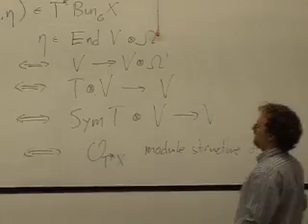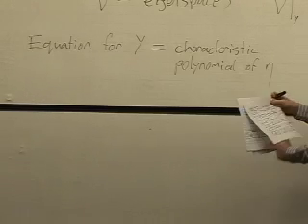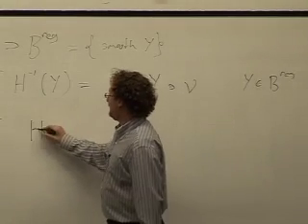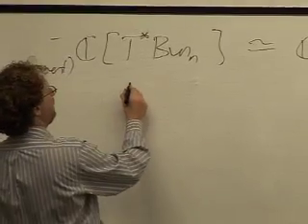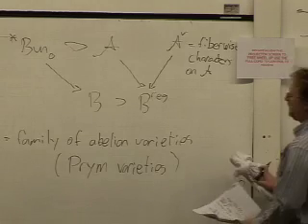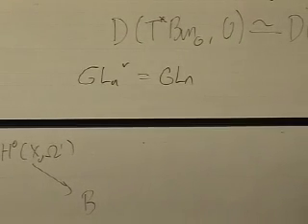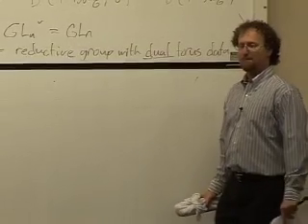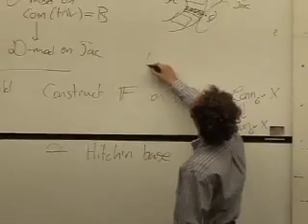Geometric Langlands correspondance (David Ben-Zvi) 4-10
Moduli of Bundles 2